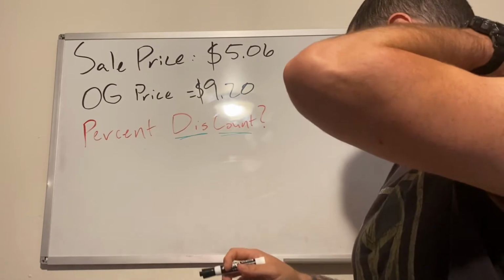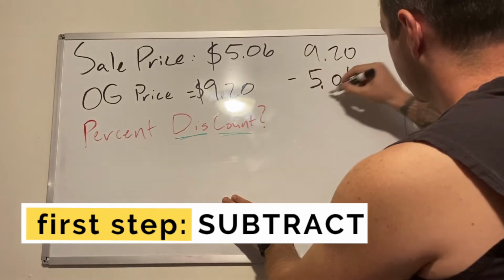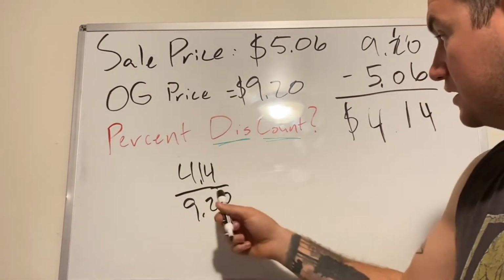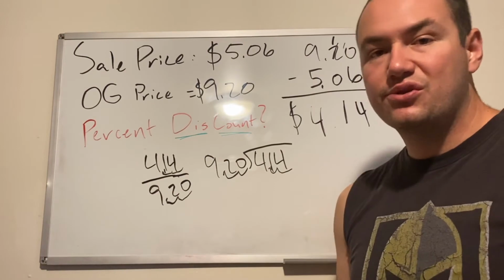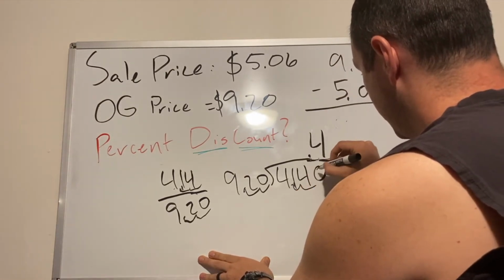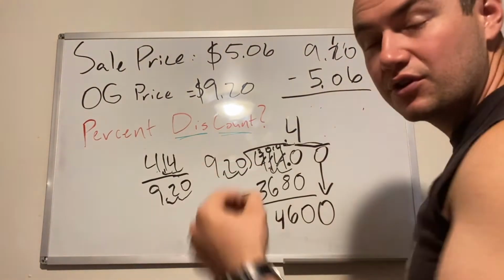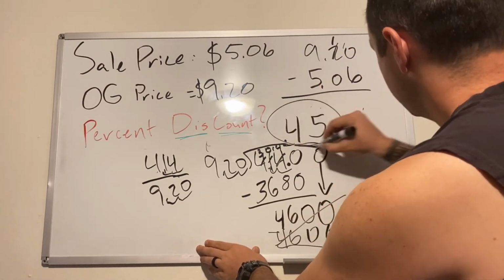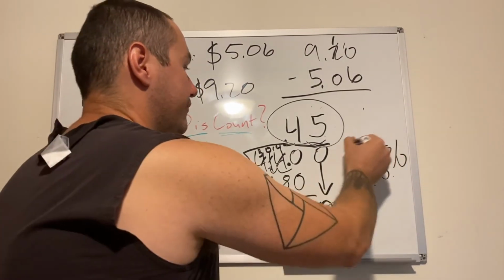Math Knowledge QOD - What is the percentage discount?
Oscar purchased a new hat that was on sale for $5.06.
The original price was $9.20.
What percentage discount was the sale price?
Check out this video showing you how it is done.

🛑⚠️Las Vegas Residents

I’m a Tutor and would love to help you out with the ASVAB or if you know someone who’s interested in joining the Military, I’ll help them too!

👨🏻‍🦲Mickey Gamonal
Las Vegas TUTOR / INFLUENCER

🔺This video/pic/post is intended for entertainment and educational purposes only and does not in any shape or fashion represent the views of the United States Army, Army National Guard, Department of Defense, or any other State/Federal entity.

🔺Any video/pic/post is based on my own experiences, others experiences and my personal insights about the Army as a whole.

🔺I own the images used in this/any video.

🔺some pictures are straight from Google